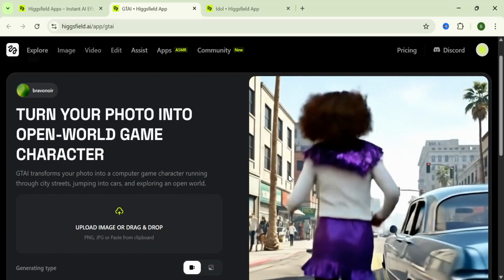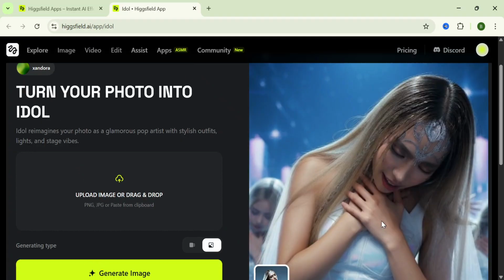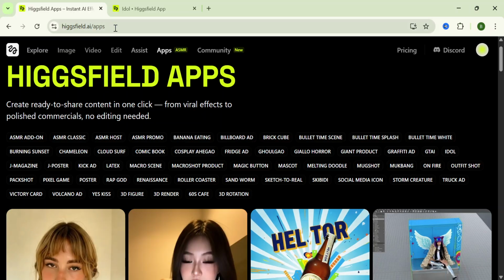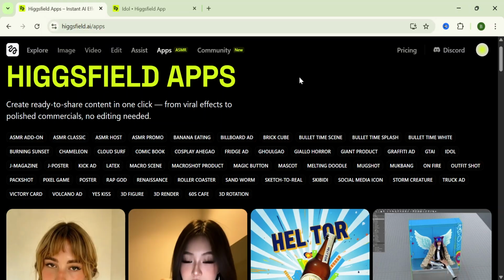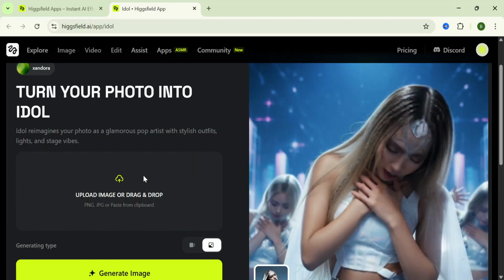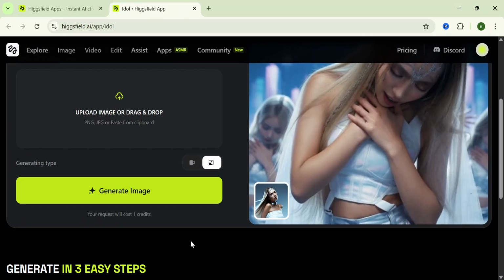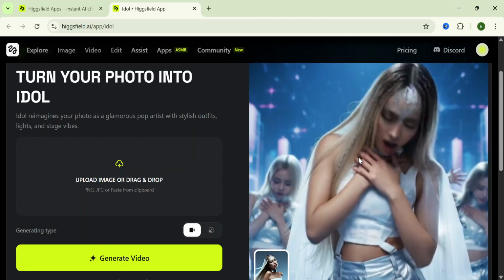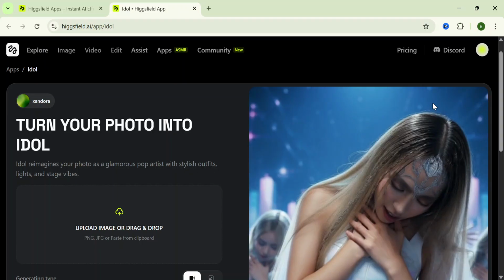How to Use Idol Effect in Higgsfield AI (Best Method)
In this video, I’ll show you exactly how to use idol effect  step by step so you can get results quickly and without confusion.

I’ll walk you through how to use idol effects, why it matters, and the best way to approach it so you can successfully learn how to use higgsfield ai right away.

If you’ve been wondering how to use ai effects, this guide will make it clear and easy to follow.